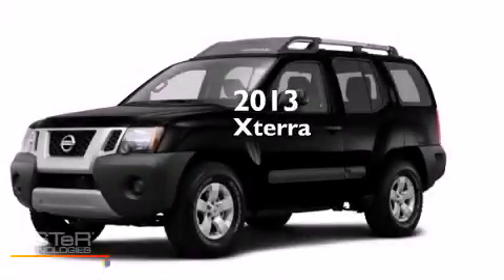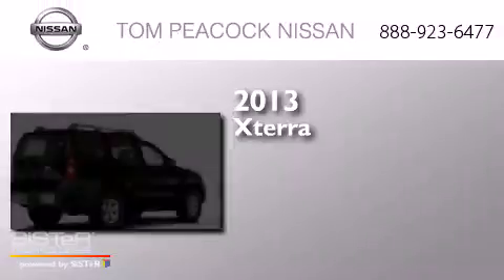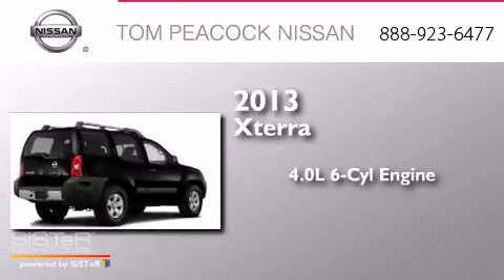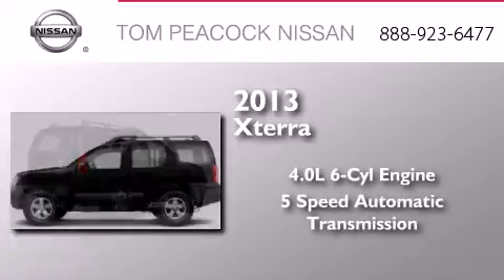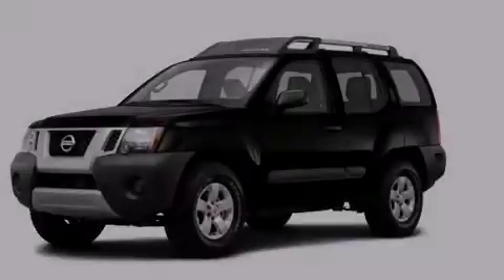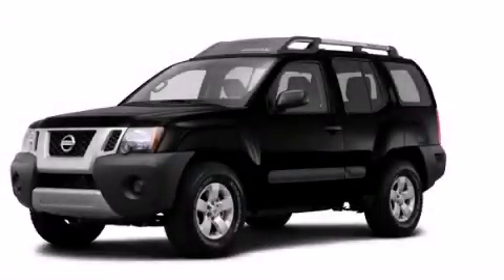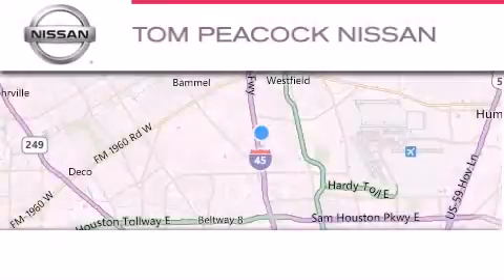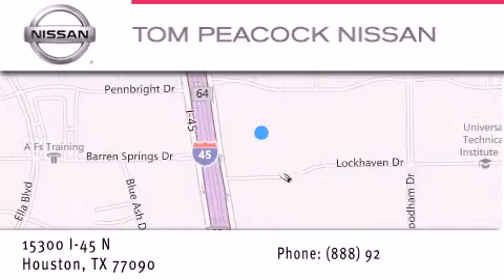2013 Nissan Xterra Houston TX 77090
We have been honored to serve the Houston TX area , we promise that your experience at our dealership will exceed your expectations ! Year : 2013 Make : Nissan Model : Xterra Engine : 4.0L 6 Cyl. Fuel Injected Trans . : 5-Speed Automatic Exterior : Super Black Miles : 5 Stock : N32014 Tom Peacock Nissan 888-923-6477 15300 I-45 North Houston , TX 77090